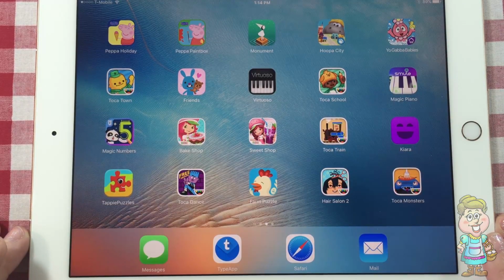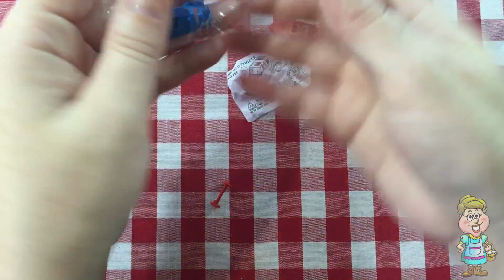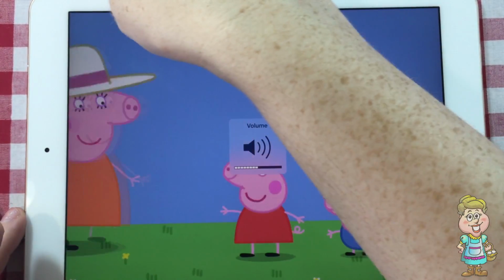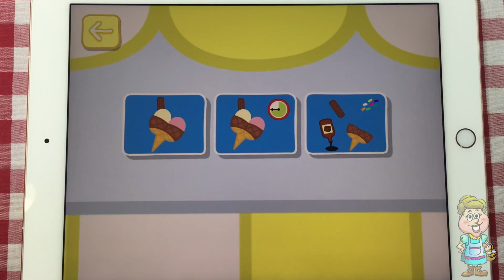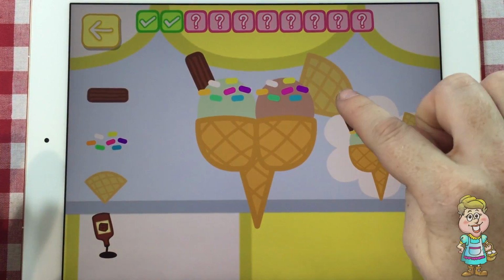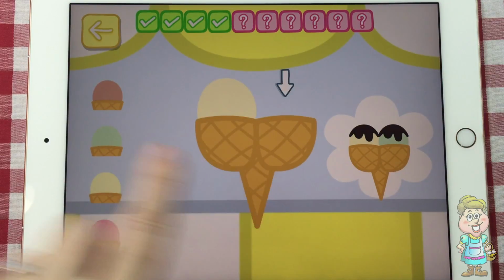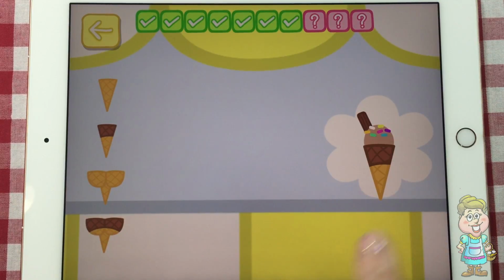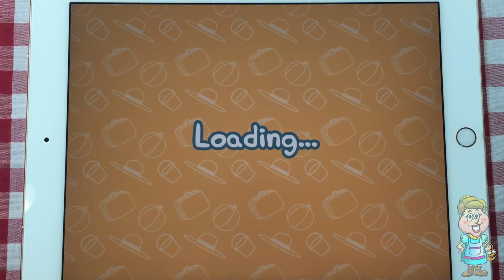App Play! Peppa Pig's Holiday - Ice Cream! EWMJ #114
Mrs. Jon opens a surprise egg!  It's a chocolate egg with an Animal World Surprise Toys toy inside!  It's a toy car that she can put together and play with.  Then Mrs. Jon plays an app on her iPad called Peppa Pig's Holiday.  She chooses the game called Ice Cream and makes lots of different ice creams for Peppa and her family.  What do you like on your ice cream?

There is a hidden cartoon baby chick hiding in this video, did you find it?

ABOUT OUR CHANNEL:

Welcome to Mrs. Jon’s Farm!  Mrs. Jon loves to open surprise eggs filled with toys and fun!  She sings, tells stories, goes shopping, plays with toys and Play-doh, plays kids games, and teaches the alphabet, numbers, colors, shapes, and patterns.

Some of her favorites are: Peppa pig, Sylvania Families or Calico Critters, My Little Pony, MLP, Shopkins, Playmobil, Paw Patrol, Hello Kitty, Adventure Time, Doc McStuffins, Littlest Pet Shop, LPS, Frozen, Thomas and Friends, Tsum Tsum, Little People, Minecraft, Pez, Lego, Disney, and Sophia the First.

Farmer Jon sneaks in and has fun with her toys when she is not looking!

Music created and performed by Mrs. J.

Try our video games on Android and Apple devices:

Explore with Farmer Jon

Kitty Catch Yarn

You'll Never Believe What This Hen Can Lay!

You'll Smile When You See What's In Her Shopping Cart!

What Shenanigans Will He Get Into Today?